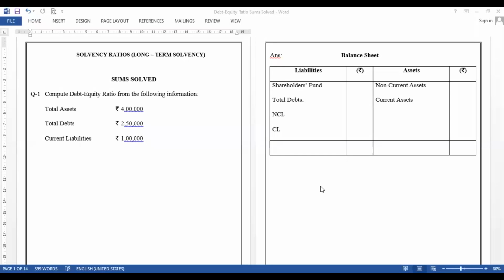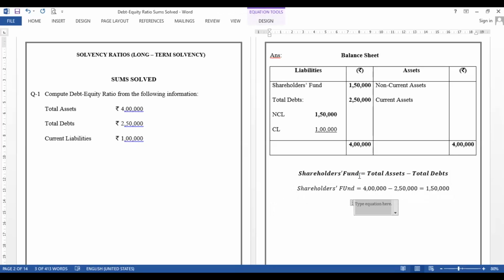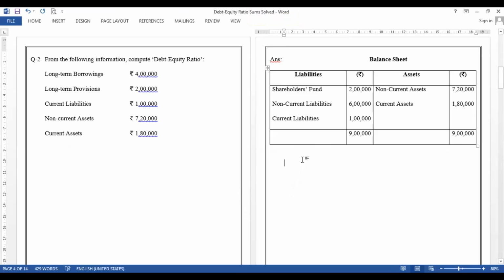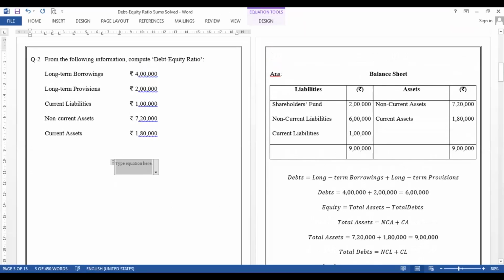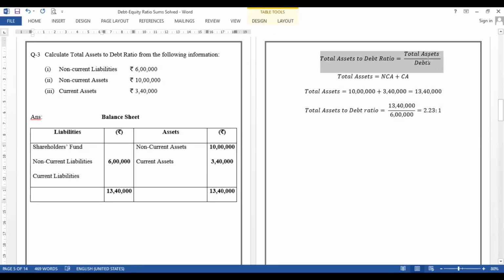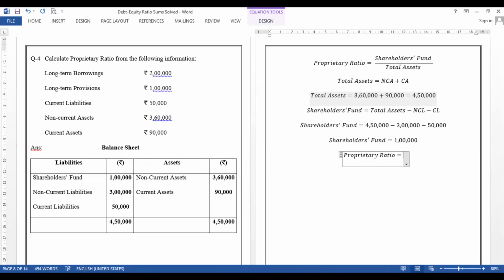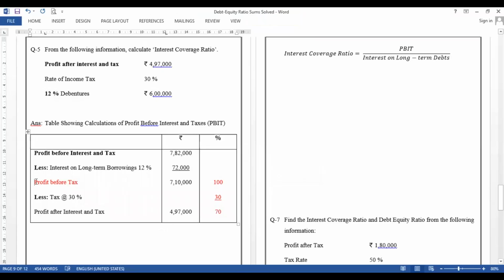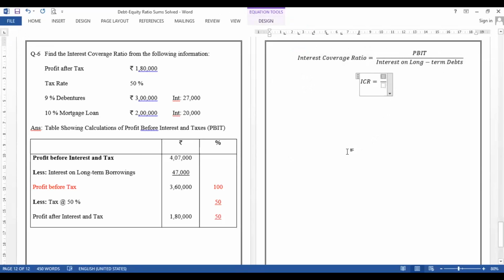SOLVENCY RATIOS SUMS SOLVED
WITH THE HELP OF THIS VIDEO WE WILL LEARN HOW TO SOLVE THE SUMS OF SOLVENCY RATIOS.